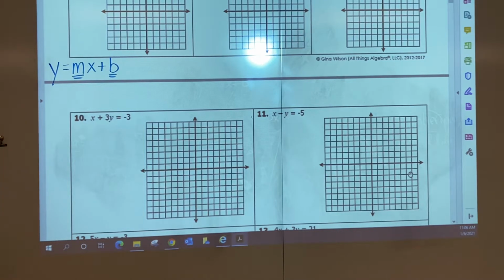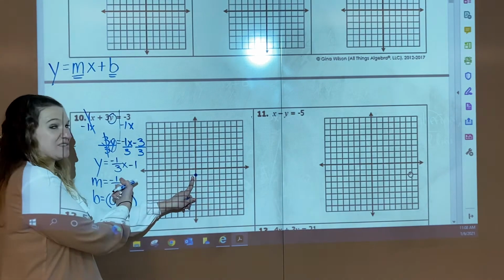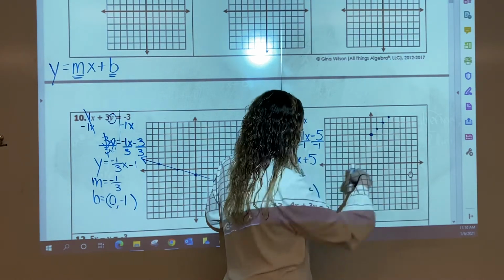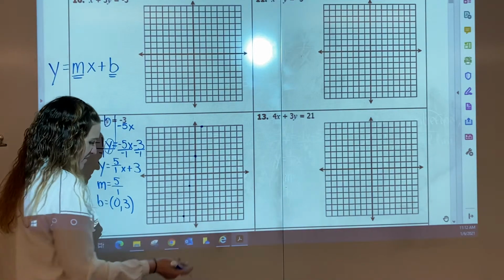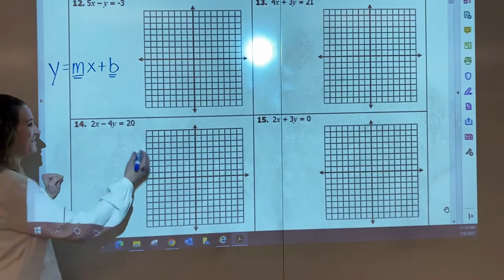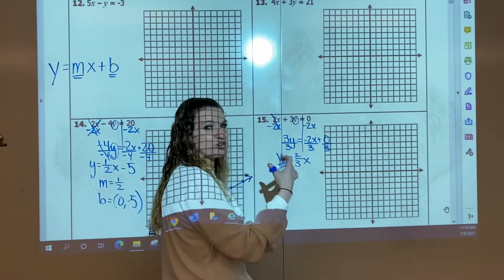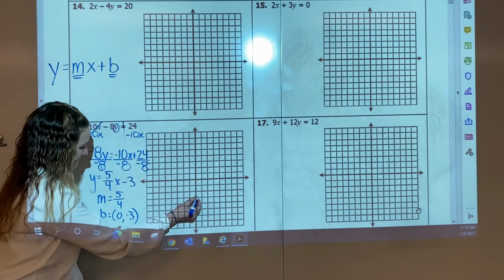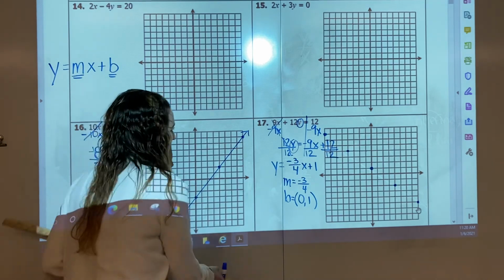Graphing Linear Equations pt 2